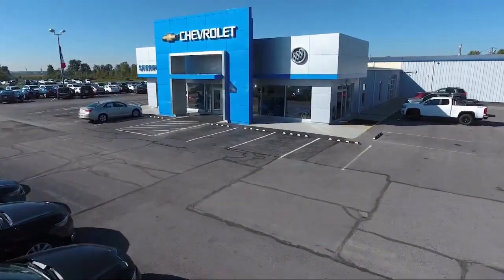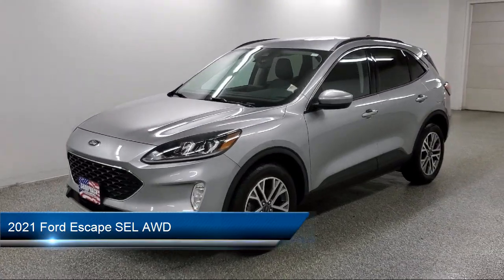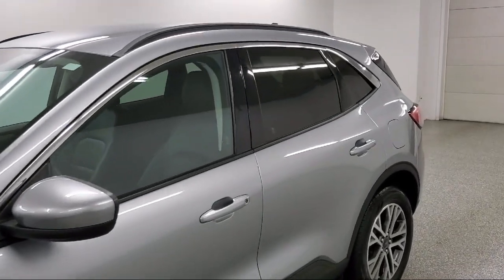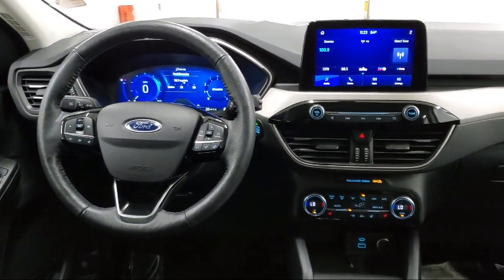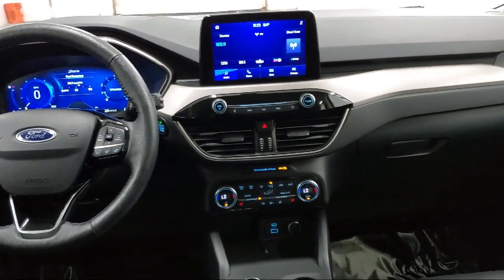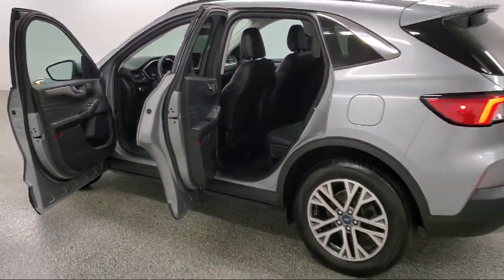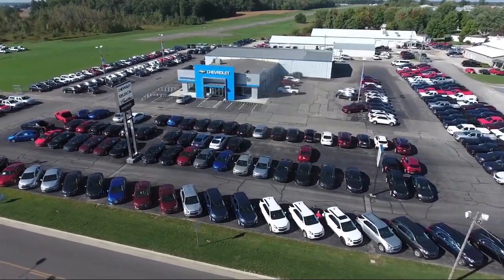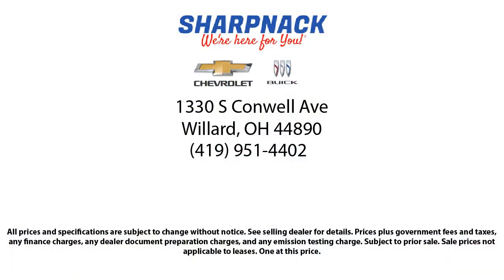2021 Ford Escape SEL AWD Willard Attica Plymouth New Pittsburgh New Washington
2021 Ford Escape SEL AWD Stock Number: P4953 Vin:1FMCU9H69MUA17243.

Sharpnack Chevrolet
1330 S. Conwell Avenue